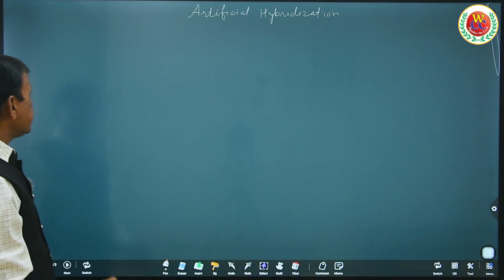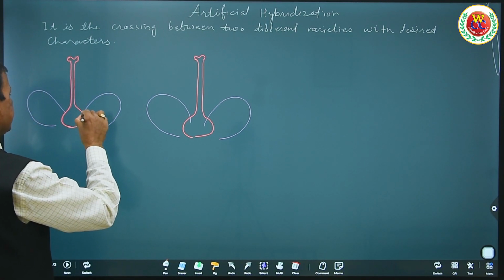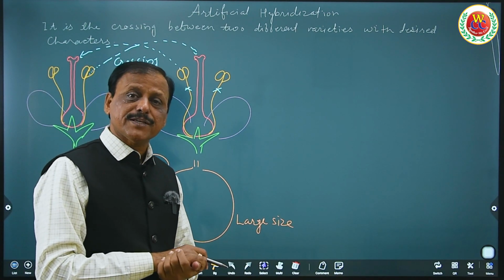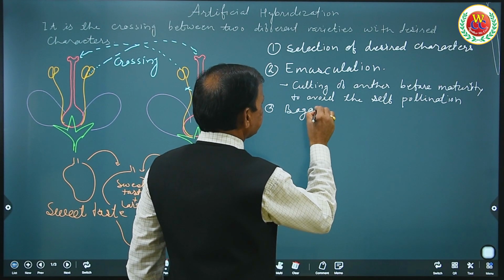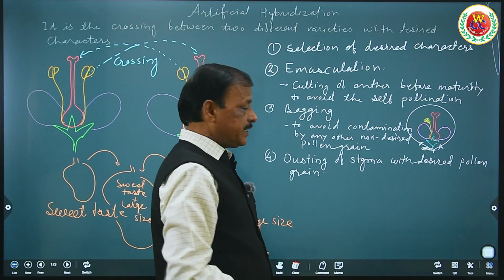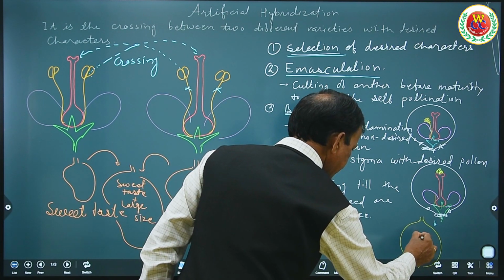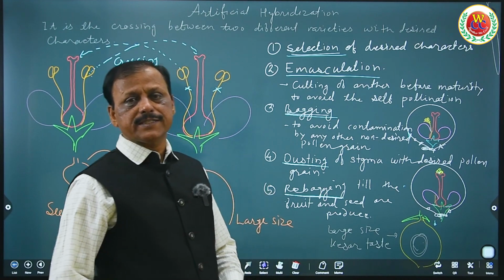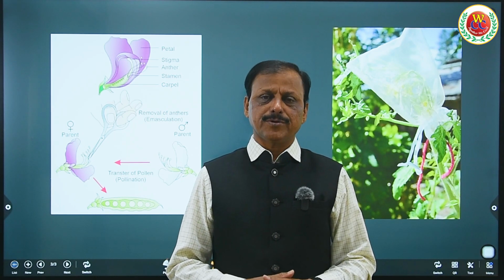Class 12th | Chapter 1 | Artificial fertilization | Easy Explanation | NEET 2024 Biology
Class 12th
Chapter 1 Reproduction in Flowering Plants
Artificial Fertilization